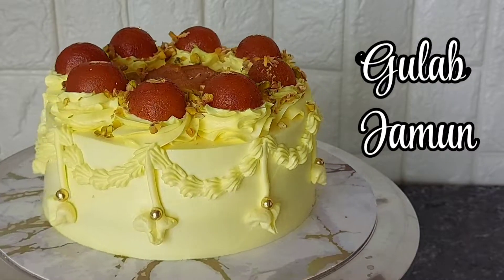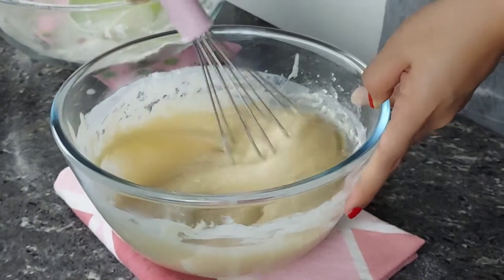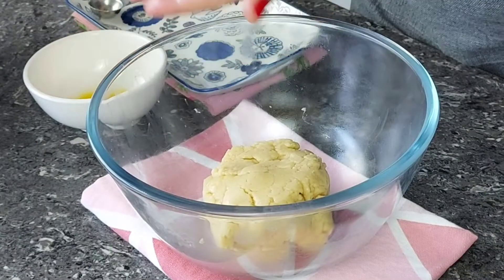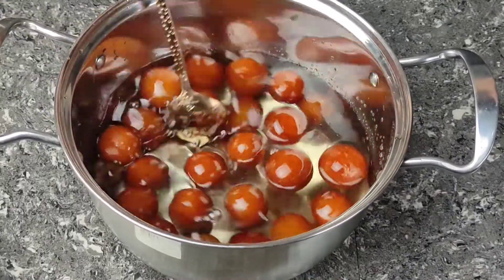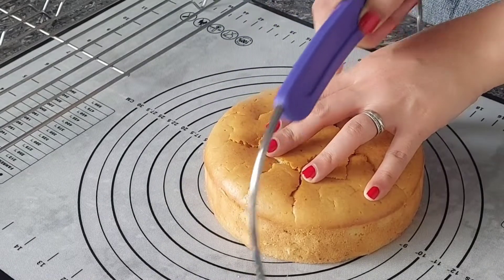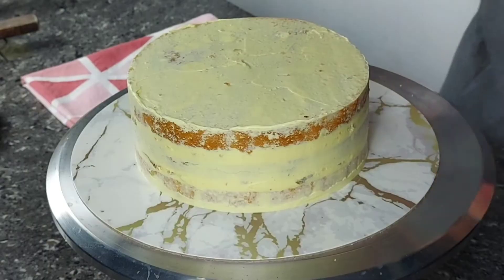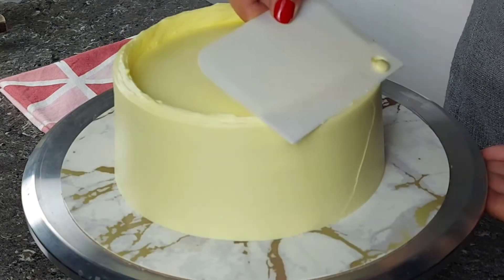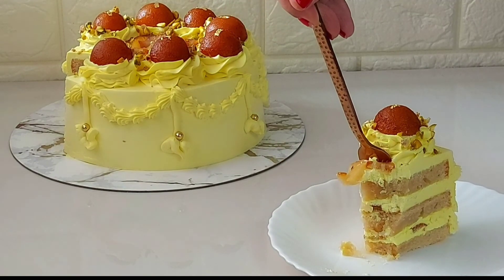Gulab Jamun Cake | Diwali Special | Jolskitchen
Hi guys,

Sharing our Diwali 2022 special cake . Crossing pastry with one of the favorite mithai, Gulab Jamun.  The yummy fried golden brown treat soaked and plumped with yummy light syrup. Delectable as it is but levelled up once placed on a cake.

Happy Diwali everyone. May the festival of lights cast out the darkness and fill our lives with light, hope, love, laughter and happiness.

Jols

Timestamps:

0:00- Intro
0:14- Making our buttermilk for the vanilla cake sponge
0:31- Preparing the dry ingredients for the sponge of the gulab jamun cake
0:59- Preparing the liquid ingredients for vanilla sponge cake
2:11- Placing the batter in the pan
2:33 - Making the gulab jamun
3:42- Making gulab jamun balls
4:20- Making the sugar syrup for the gulab jamun
4:53- Frying the gulab jamuns
5:38 - Making the frosting for our gulab jamun cake
7:05 - Cutting the vanilla sponge cake
7:32- Assembling our gulab jamun cake
9:05- Crumb coating our cake
10:13- Decorating our gulab jamun cake
12:27- Taste test time

Ingredients:

Sponge:

Dry:

280 grams cake flour
2 tsp baking powder
¼ tsp baking soda
¼ tsp salt
180grams white sugar

Liquid:
130 grams vegetable  oil
30ml coconut cream
1 tsp vanilla extract

Buttermilk:
1 cup milk
1 tbsp white vinegar

Gulab Jamun:
200 gm Gits Gulab Jamun Mix
1/2 Cup (120 ml) Milk
2 & 1/2 Cup Sugar
2 & 1/2 Cup Water

Frosting:
2 cups whipping cream
1/2 cup powdered sugar

For Decorations

chopped pistachio nuts
edible gold leaf
gold dragees

Check Video for the recipe and make this a treat for you and your loved ones.
Jols Kitchen for more delicious and tasty recipes.

Connect here on social media -